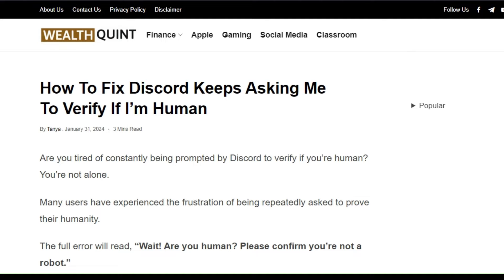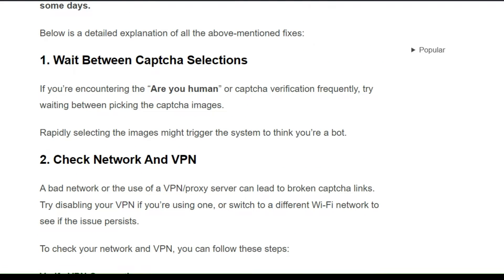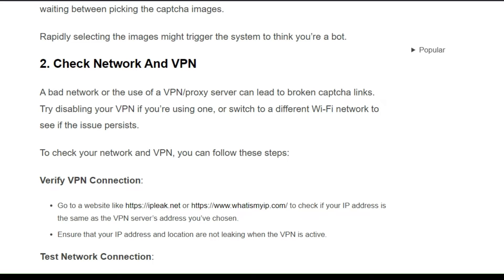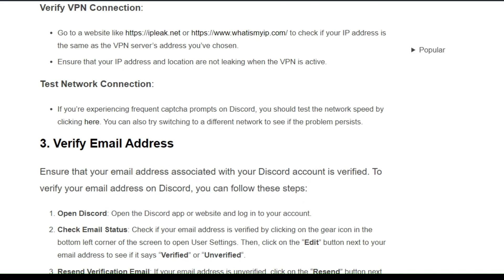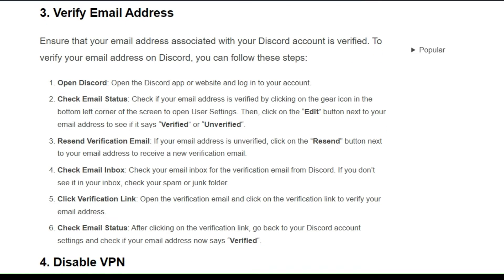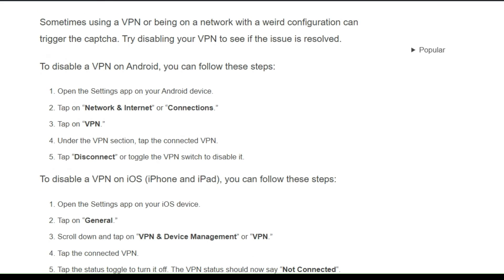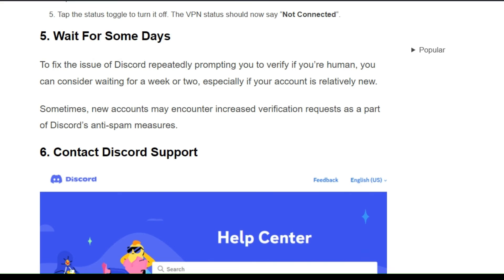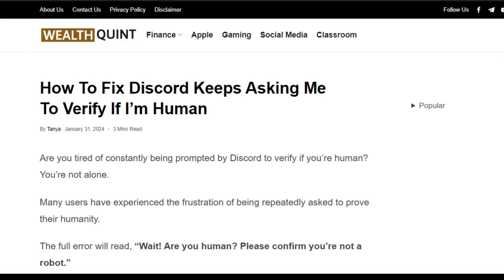How To Fix Discord Keeps Asking Me To Verify If I’m Human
Are you tired of constantly being prompted by Discord to verify if you’re human? You’re not alone.
Many users have experienced the frustration of being repeatedly asked to prove their humanity.

00:00 Introduction
00:33 Step 1: Wait Between Captcha Selections
00:49  Step 2:Check Network And VPN
01:45  Step 3:Verify Email Address
02:21  Step 4:Disable VPN
02:54  Step 5:Wait For Some Days
03:17  Step 6:Contact Discord Support